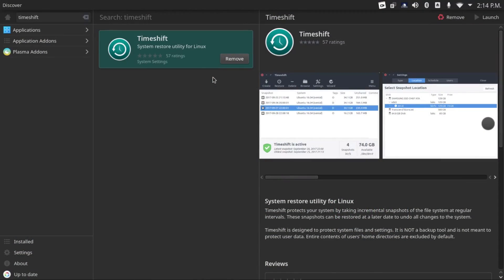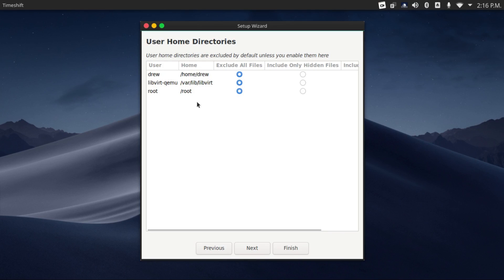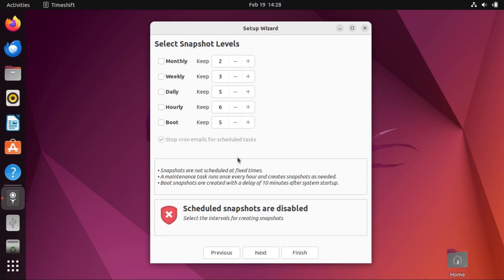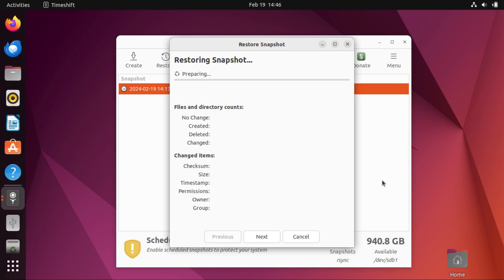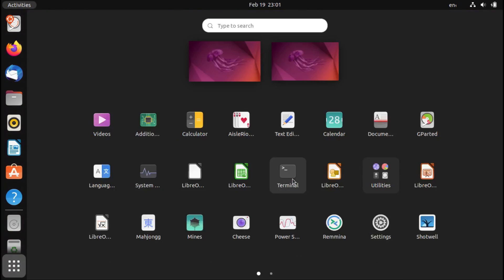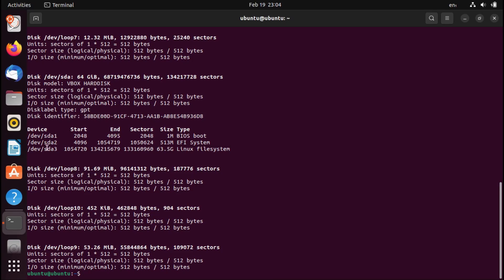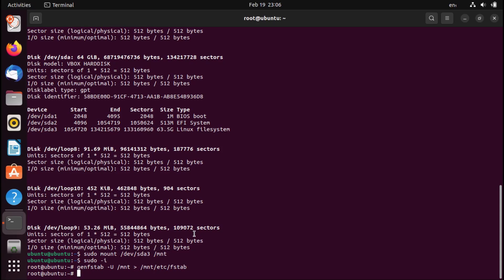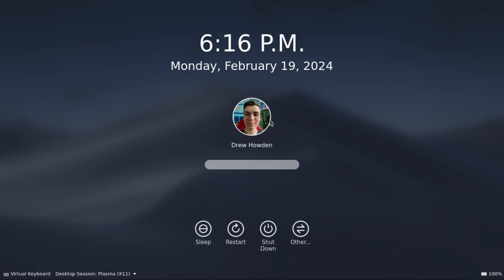Backup and Restore a Linux System with Timeshift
In this video, I'm going to be backing up and restoring my Linux system with Timeshift; a system restore application for Linux.
*Home directories are excluded from Timeshift snapshots by default, meaning that if you restore a snapshot to a fresh Linux install, the contents of your home directory will NOT be restored (so make sure to have a backup of that somewhere else).